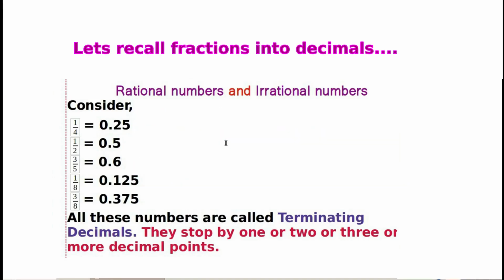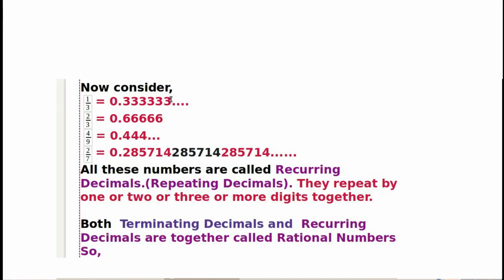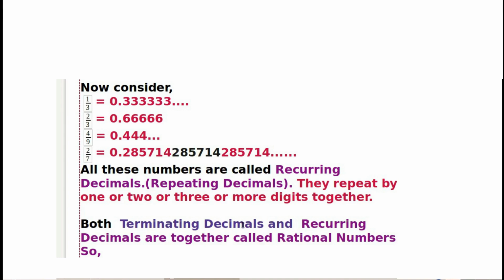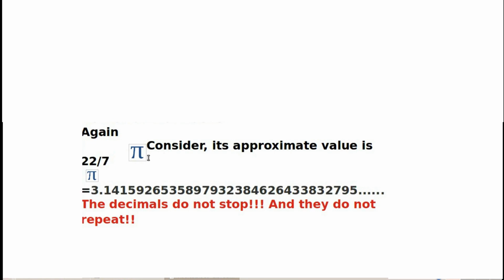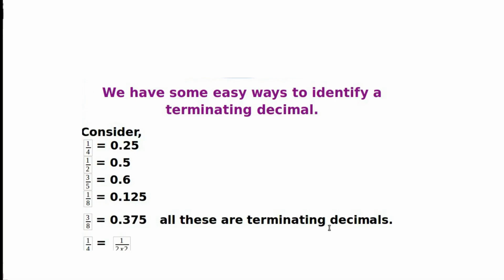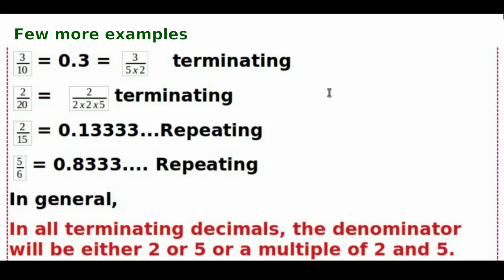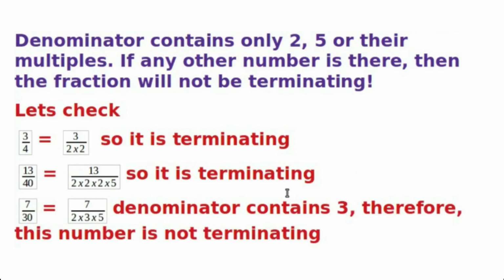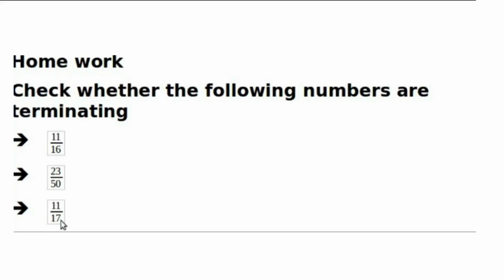Real Numbers Class 10 Part 6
More on Rational Numbers